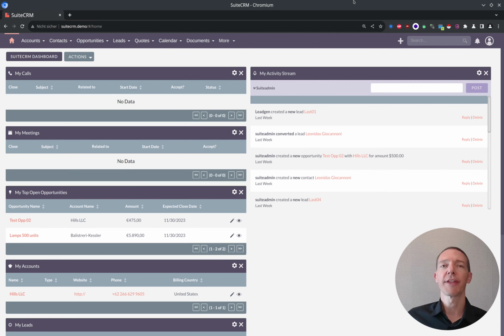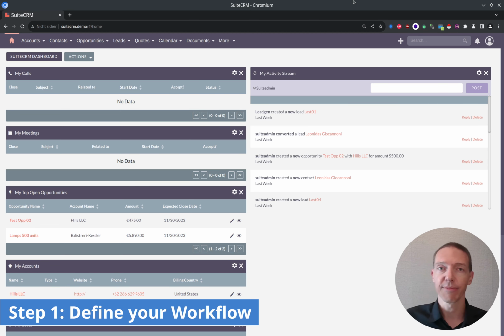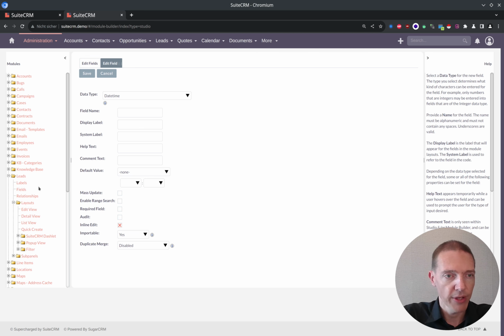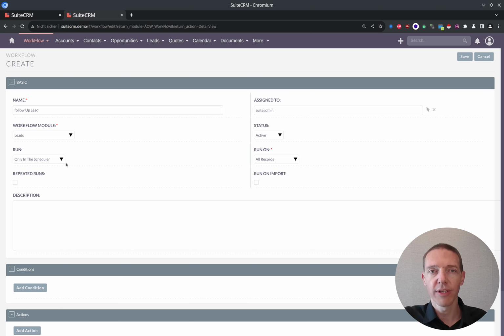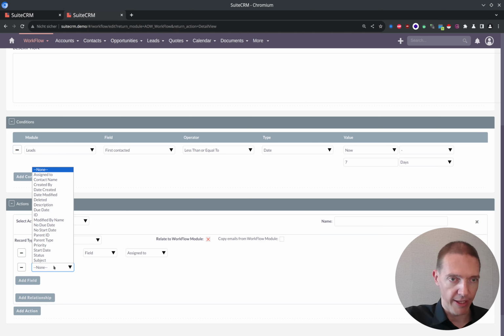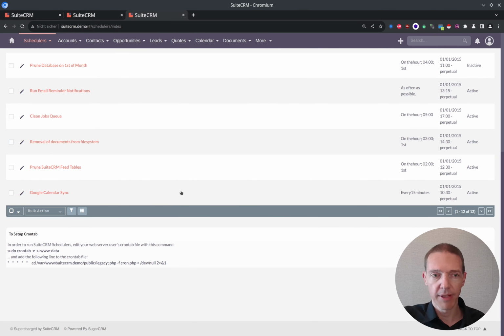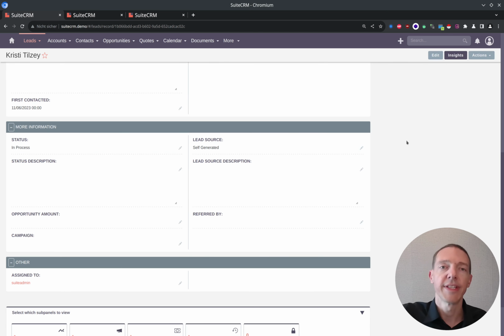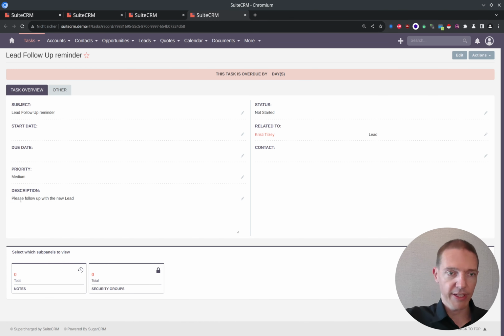Scheduled Workflows in SuiteCRM: An Advanced Guide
Take your automation capabilities to the next level with SuiteCRM's Scheduled Workflows. This advanced guide will walk you through the setup and configuration, empowering you to automate complex business processes. Explore the possibilities of scheduled actions, conditionals, and triggers to create powerful workflows. Optimize your CRM workflows and boost productivity with Scheduled Workflows in SuiteCRM.
Make full use of the scheduled workflows - they're working for you in the background.

0:29 - Overview
1:59 - Step 1: Define your Workflow
2:39 - Step 2: Check your data
4:32 - Step 3: Build your Workflow
9:50 - Step 4: Test your Workflow
12:11 - Recap